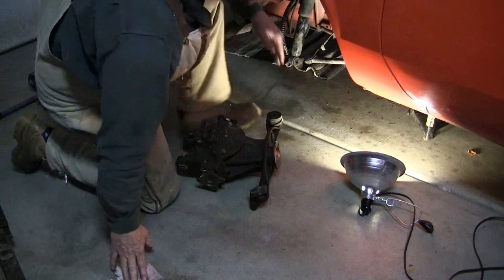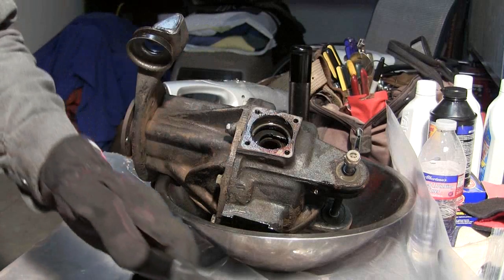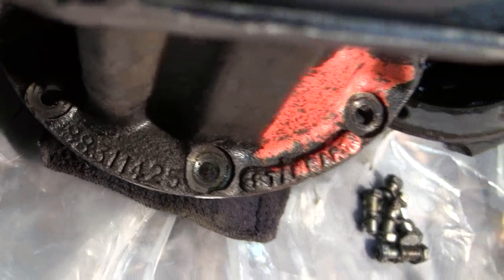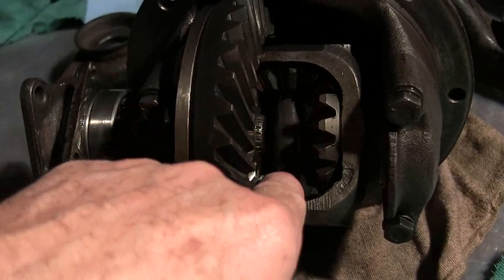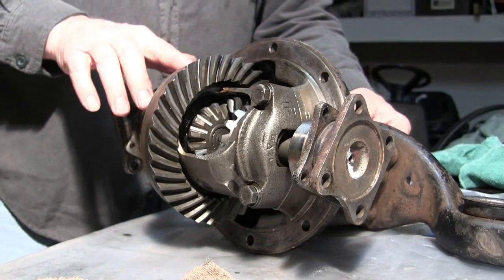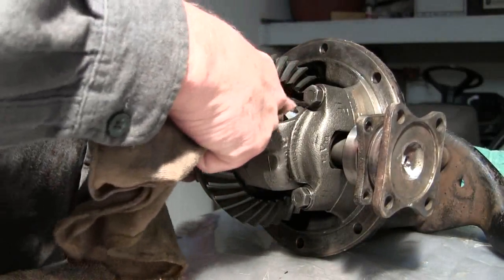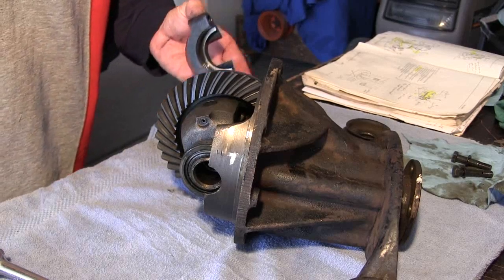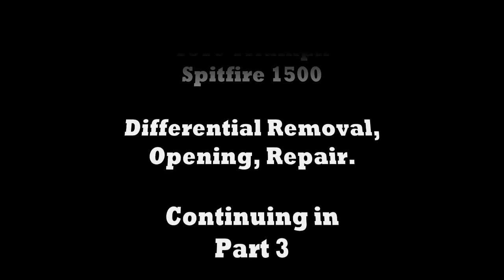Part 2 1979 Triumph Spitfire 1500 Differential Removal, Opening, Repair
Part 1 I Removed the differential. Part 2 I open it up to see what's clunking. This triumph Spitfire 1500 has 77,000+ miles on the engine, but unknown on the differential. I discovered it was swapped out 25 yrs ago. The Crown Wheel teeth look great, some slight wear on the sun & planet wheel teeth, I think will not need replaced, but thrust washers will (too much end float). The right-side inner drive shaft bearing was found to be the noise maker but easily fixed. Oil seals, and carrier bearings will be replaced. The carrier shims have not worn, they were scuffed up from the refitting, just appeared to be worn, same with the pinion head spacer. Reason for NO preload on the diff (checked at the pinion nut) was to be normal break in of the pinion bearings, I was told these would start at 18 inch pounds but drop to 10 or less over time ( I would remember this when setting up the new pre-loading, to set it at the upper limit so the break in period kept more torque at the end. Some back lash to be corrected, by re-shimming carrier shim packs. I better learn that formula for picking shims. (never did remember it, but the directions are in the book). (editing and added more info 11 July 2015) Important Update 24 June 2020: The differential Sun gear's fiber thrust washers can fail. Copper replacement is the general agreement with some forum members about this. I am pulling my differential after about 28,000 miles to see why the gear oil has BB size fiber pieces in it.